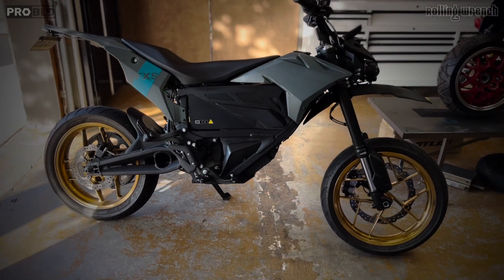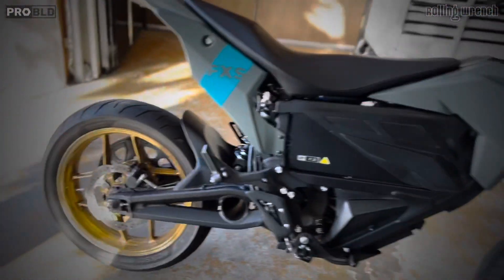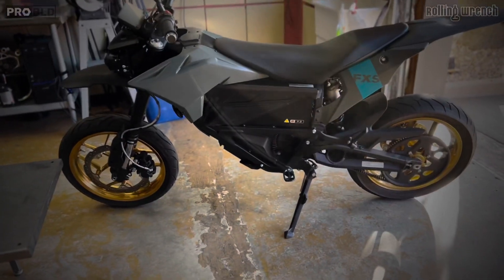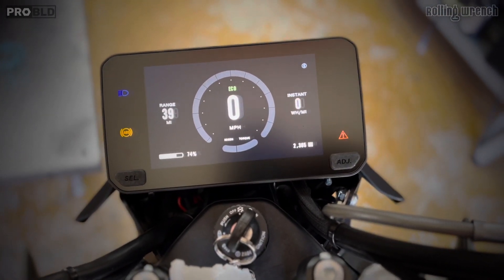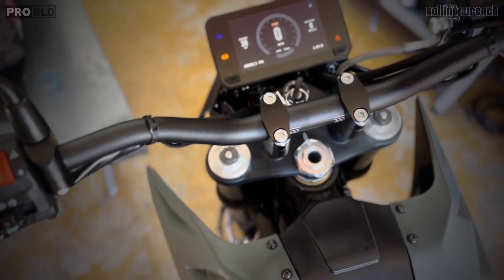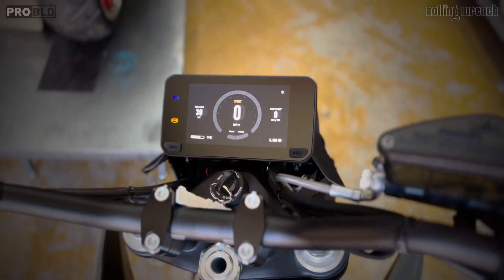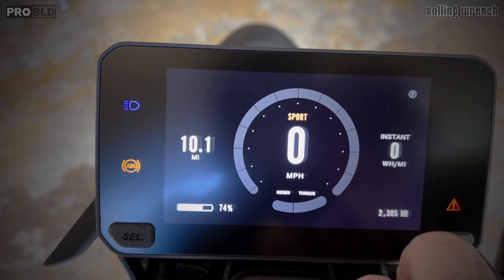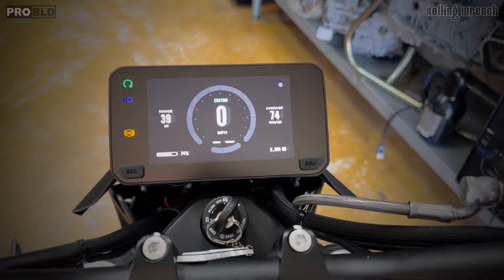ZERO FXS MOTORCYCLE #1 UPGRADE!!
GAUGE CLUSTER:￼

If you own a zero fXS you already know that gauge cluster needs updated in a major way!!! This is the solution! Full color screen gauge.